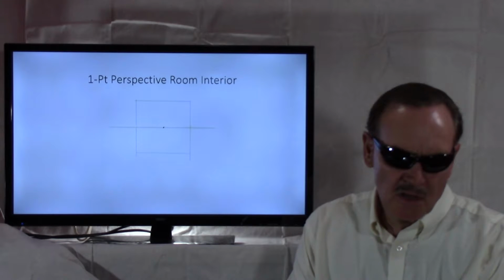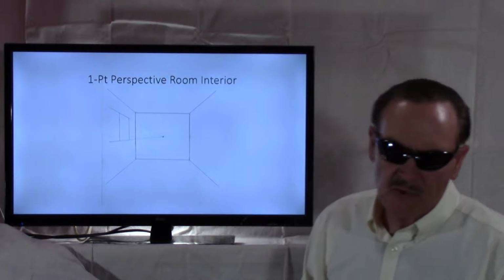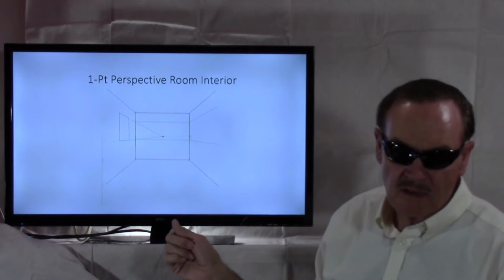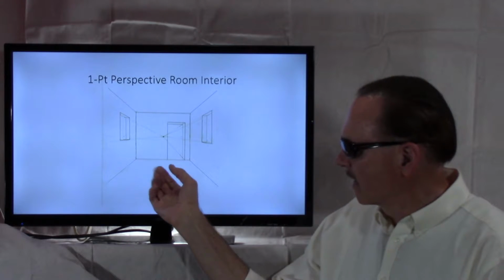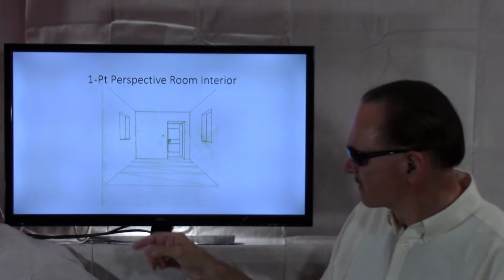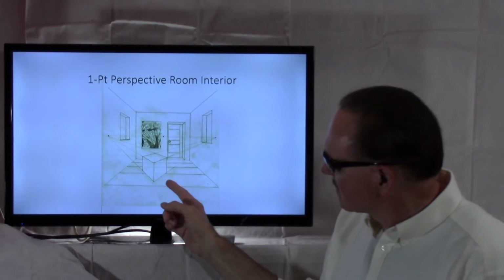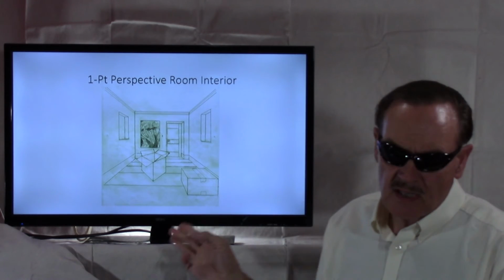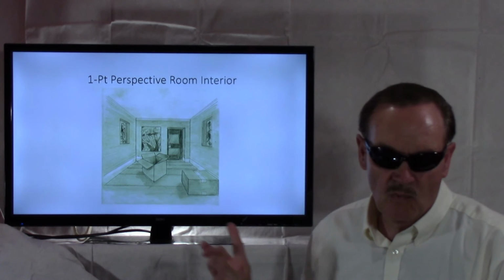Art Lessons - 1-Pt. Room Interior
How-to draw a room interior in 1-Pt. perspective.